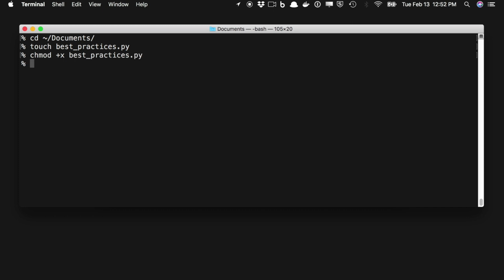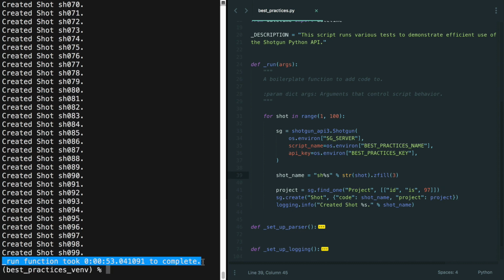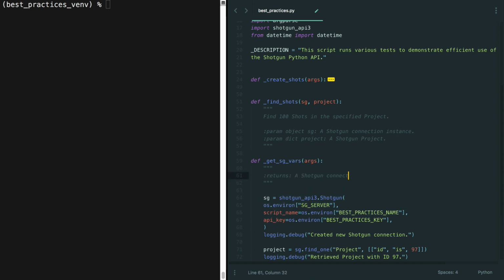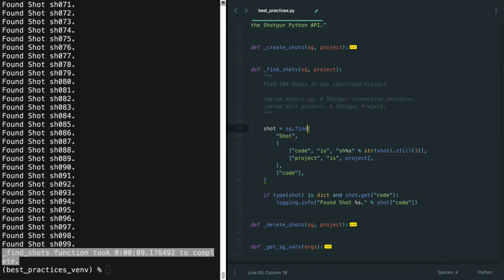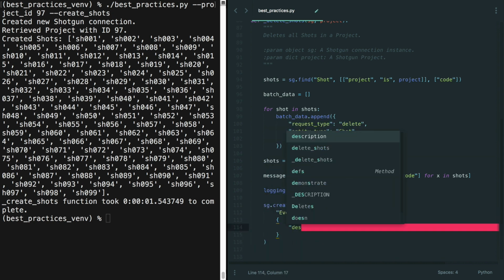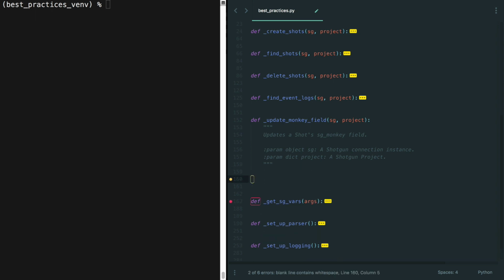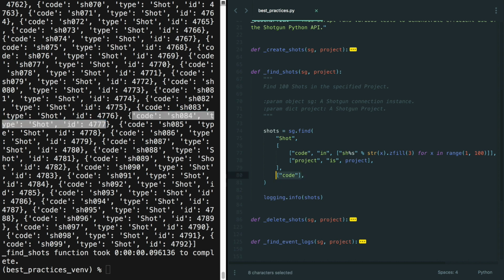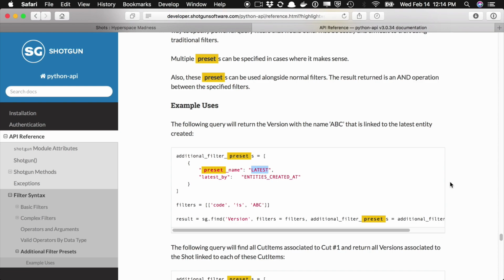Developer Training - Shotgun: The Python API—Best Practices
Now that you’re up and running with the Shotgun API, level up your api-fu with best practices collected from the Shotgun team.

Chapters:
0:48 - Boilerplate CLI
3:09 - Basic mistakes
5:19 - The batch command
7:04 - The find_one command
11:45 - Less event logs
14:38 - Event log entities
17:26 - schema_field_create
20:44 - schema_field_read.keys() with find
22:10 - Good shortcuts
24:12 - Documentation